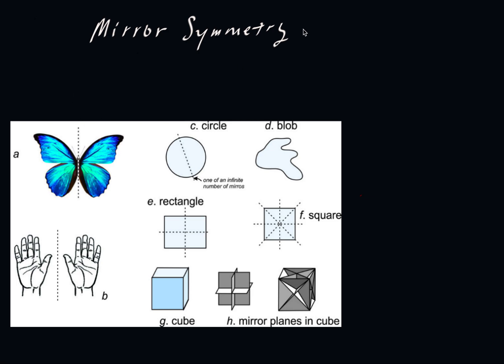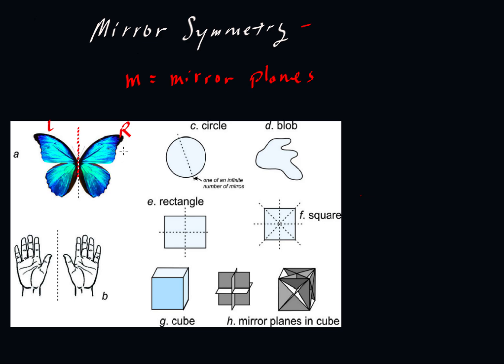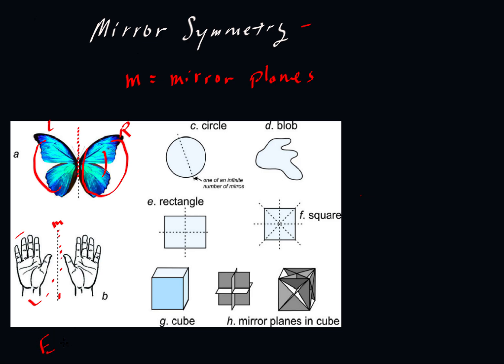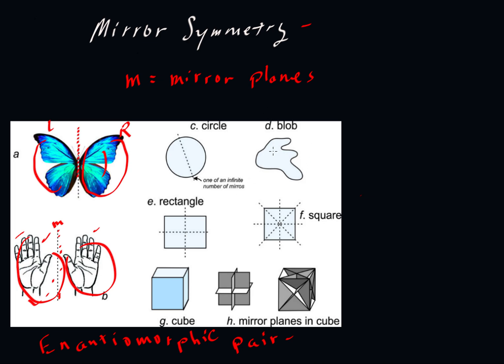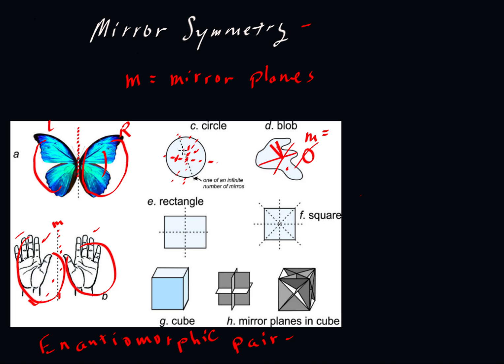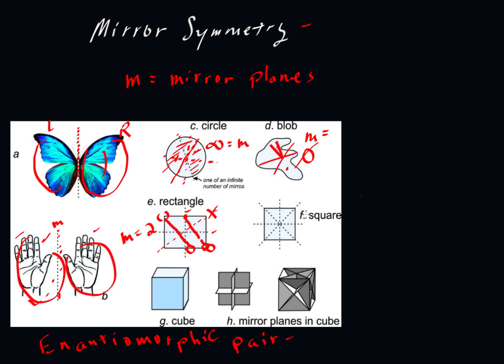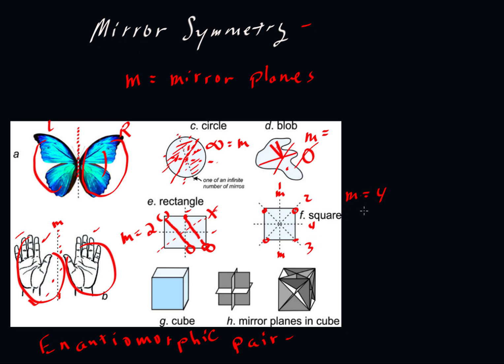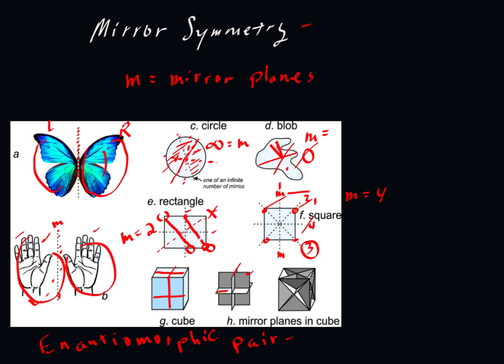Mirror Symmetry/Symmetry Planes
Explains the concept of mirror symmetry using figures from the online text of Dexter Perkins (by Keith Putirka)